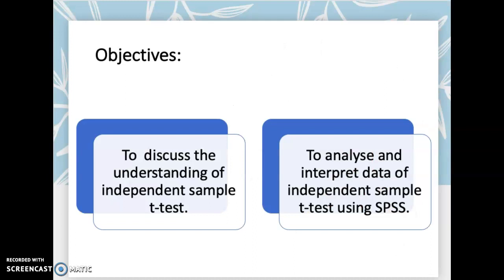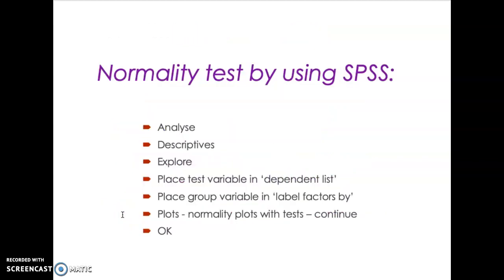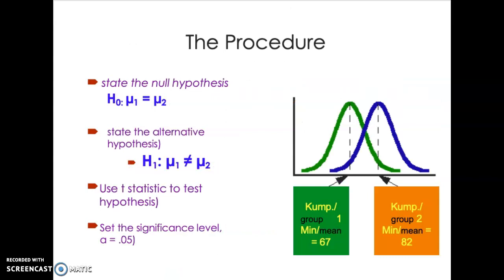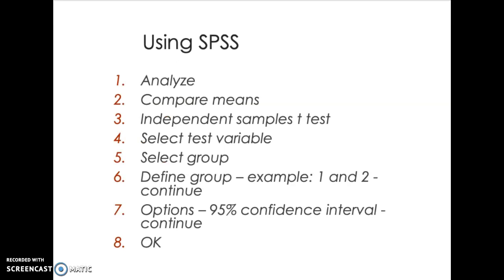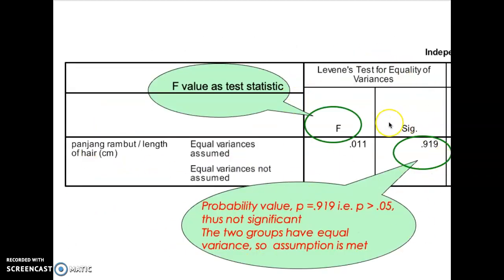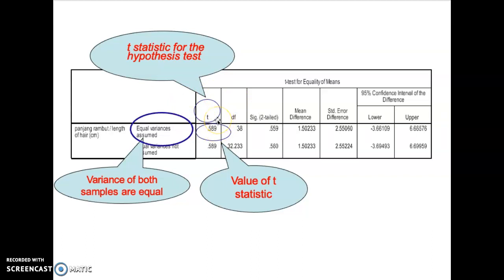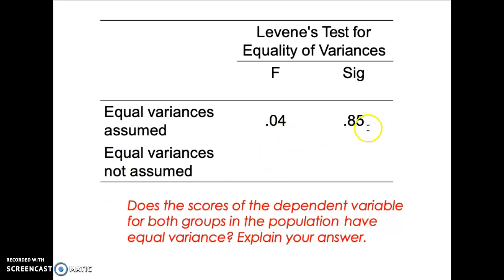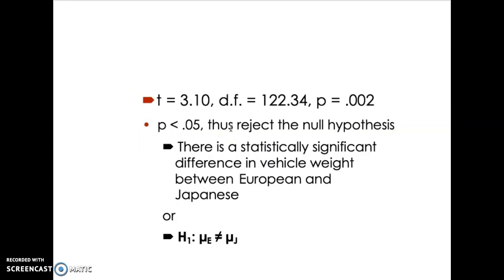Independent Sample t-test: The Concept